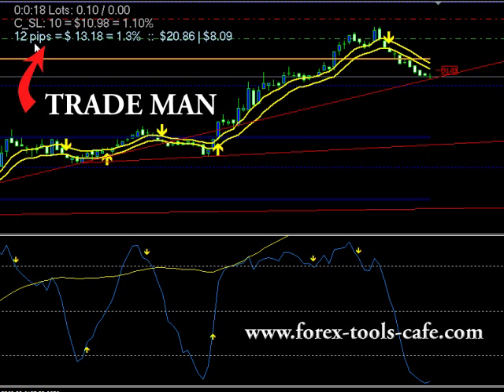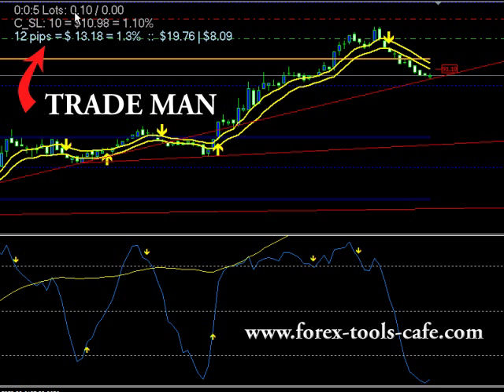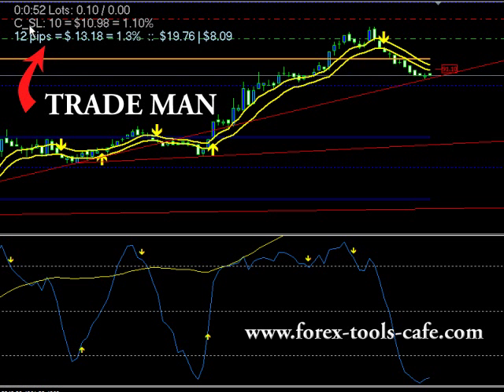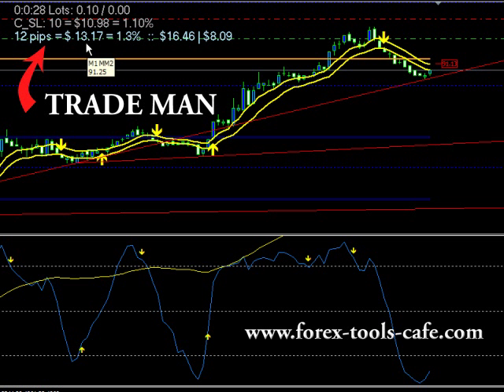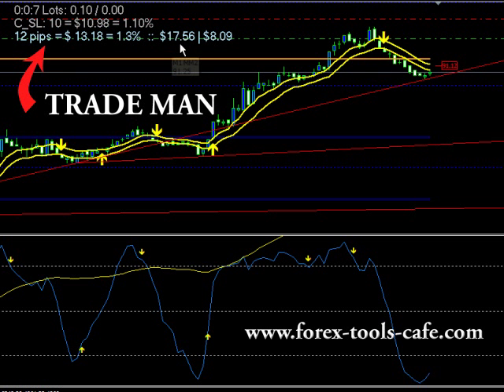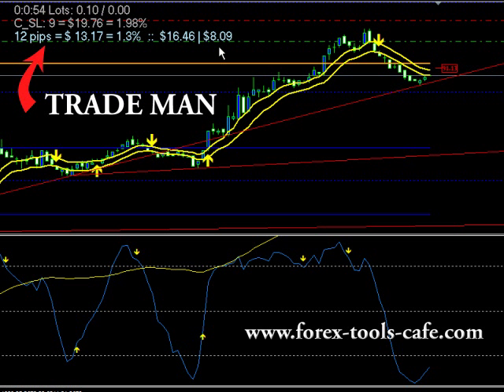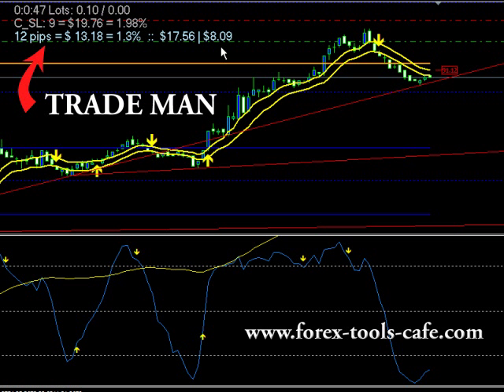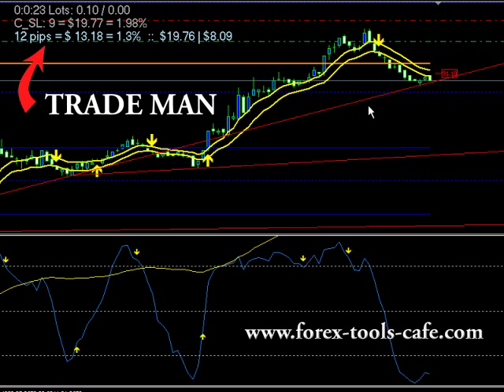Trade Man -Forex Money Management Indicator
Today we show a commercial product rather than one of the free indicators on our

Trade Man (short for Trade Management) is a compact display of your trading situation. It shows what you have to risk based on your account size and your desired maximum risk percentage.  It also keeps a running tally of your open trades across any currency pairs. The money is always shown in your account deposit currency even if you are trading two other currencys. It tells you the combined risk of all open trades.  It does not limit your trading, it just shows you your status and helps you stay safe.

The Forex market is dangerous if you don't know what you are doing. And when you watch several pairs, it's easy to exceed your risk limits unless you keep up with it moment by moment.  Trade Man shows you what you need to know and it is cheap.  $18.

Most of the indicators on our site are free, only a few have a cost and we try to keep that low and restricted for those we create or totally redo.  If I just add functionality, it will probably be free. I invite you to the site, see if anything is interesting and download the free stuff.

The only other product on site that stands along is the screen capture indicator that  takes a picture of the screen every time you trade or close a trade.  It also writes data to the screen before the capture and then removes it after the picture is saved so you have a clear picture of what was going on when you pulled the trigger.